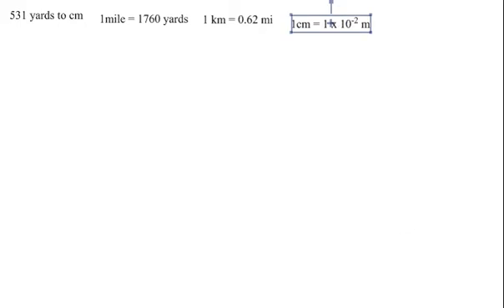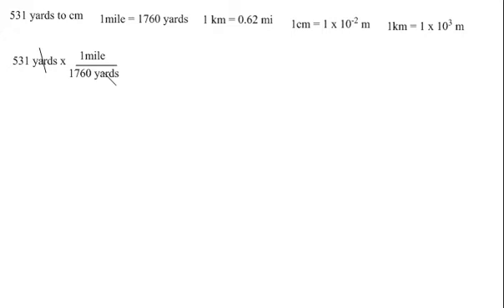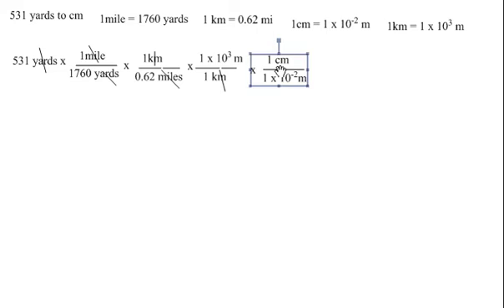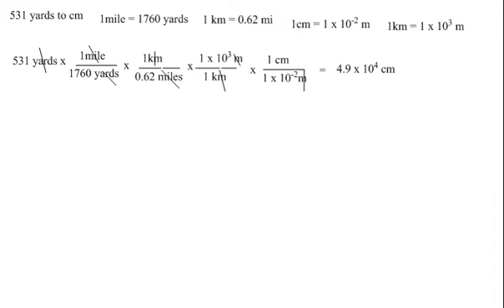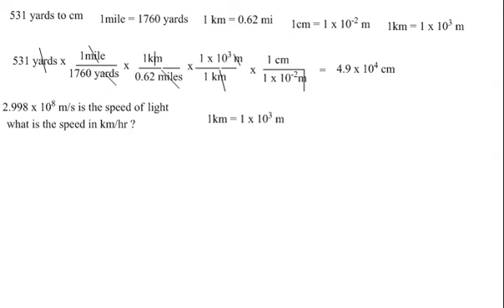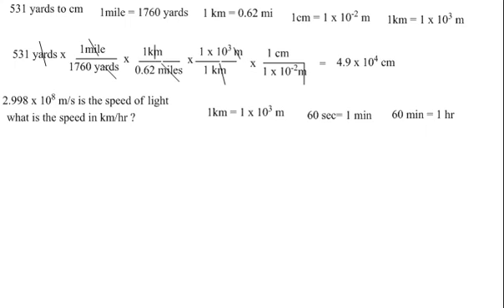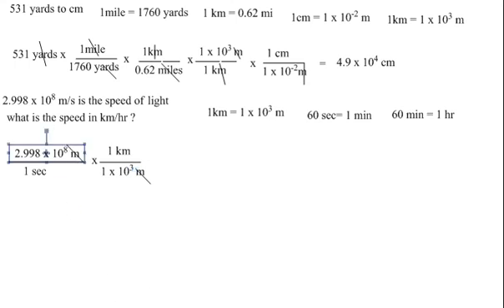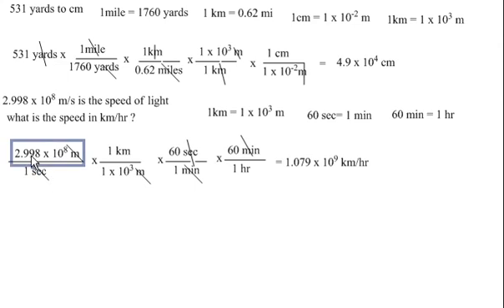conversion factors 2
Conversion factors in Chemistry